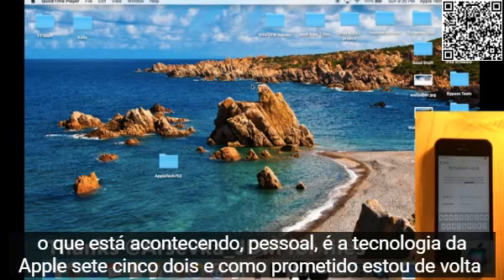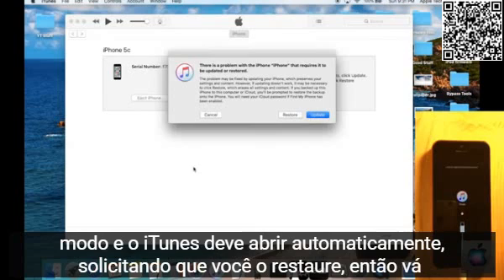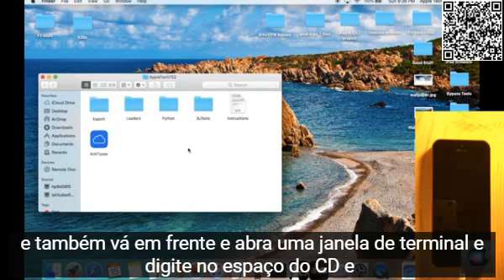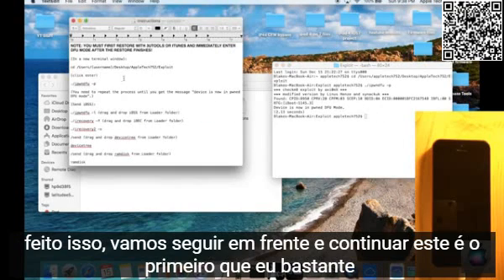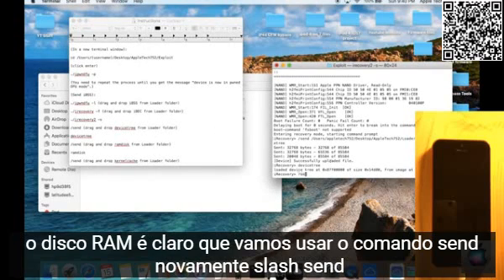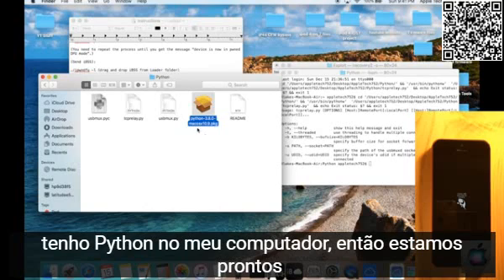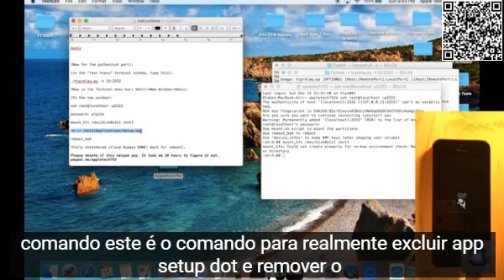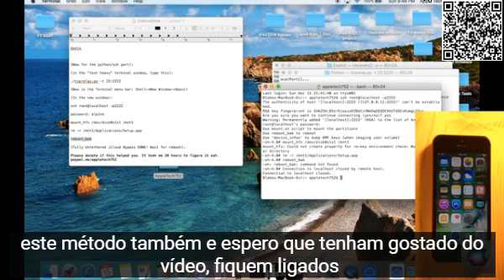Desbloqueio iCloud bypass para iPhone 5, iPhone 5C e iPad 4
faça um doação acima de 10 reais e tenha nosso suporte de auxilio ao desbloqueio.